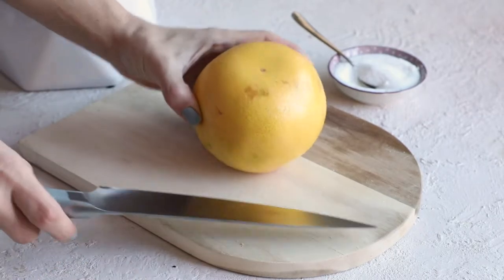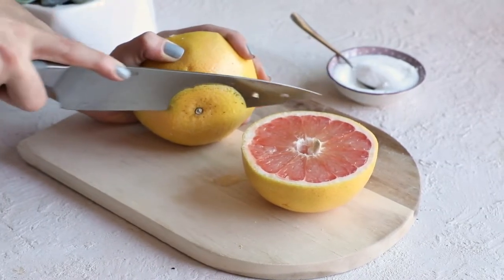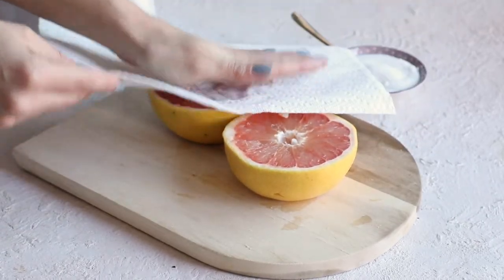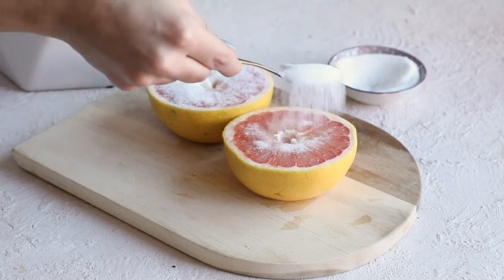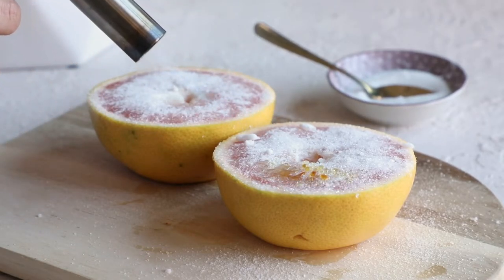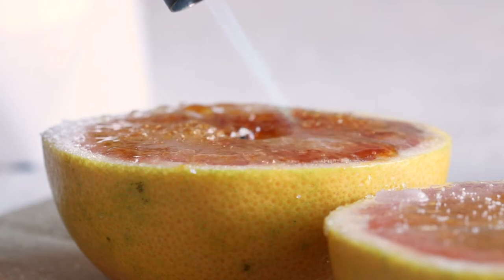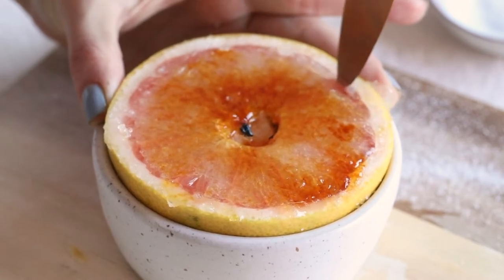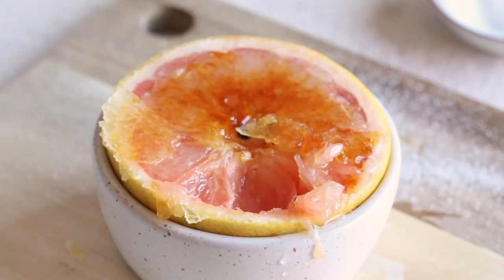How to brûlée a grapefruit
Super simple tutorial showing you how to brûlée a grapefruit!

All you need:
A grapefruit
Granulated Sugar
A culinary torch